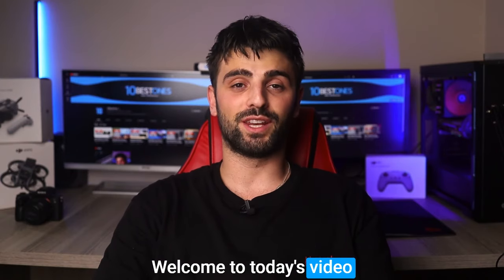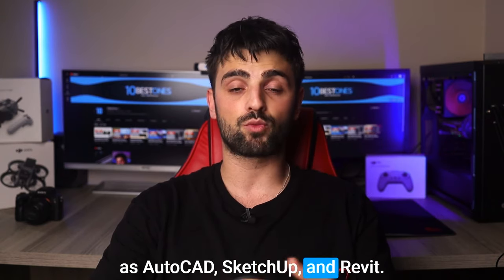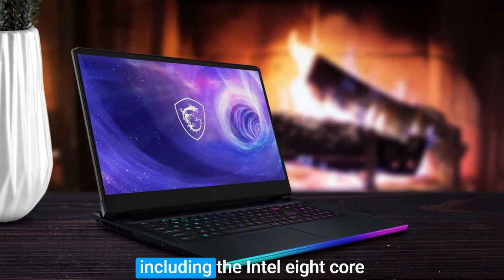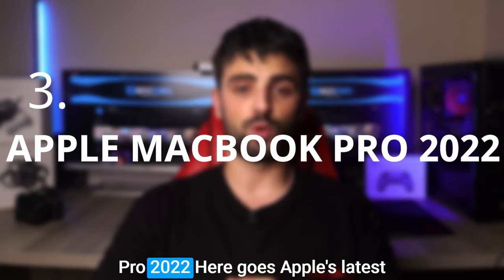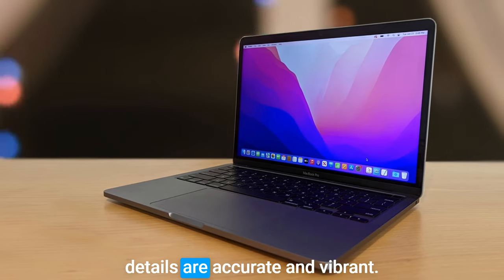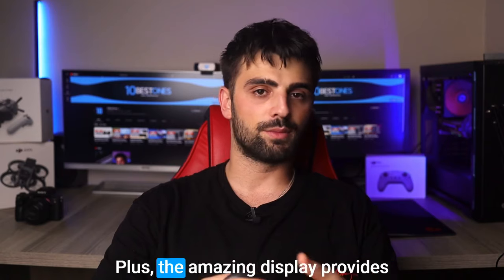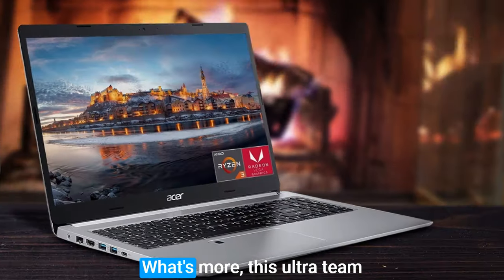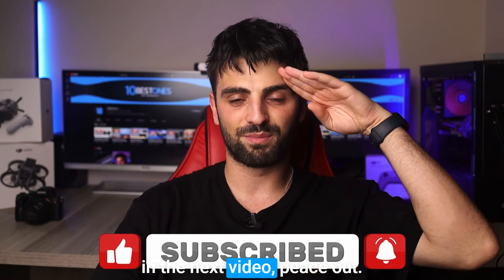Best Laptop For Architecture in 2023 (Top 5 Picks For Any Budget)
Links to the best laptops for architecture we listed in this video:

5. Dell Inspiron 15
4. MSI 2022 GE76 Raider
3. Apple MacBook Pro (2022)
2. Lenovo IdeaPad Gaming 3
1. Acer Aspire 5 Slim (2022)

10BestOnes is a participant in the Amazon Services LLC Associates Program, an affiliate advertising program designed to provide a means for sites to earn advertising fees by advertising and linking to Amazon.com. As an Amazon Associate I earn from qualifying purchases.